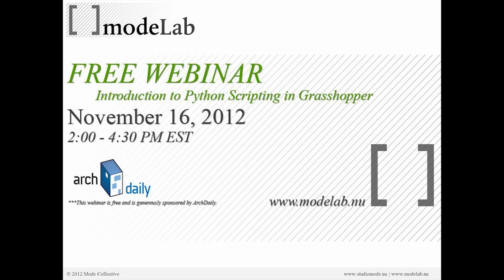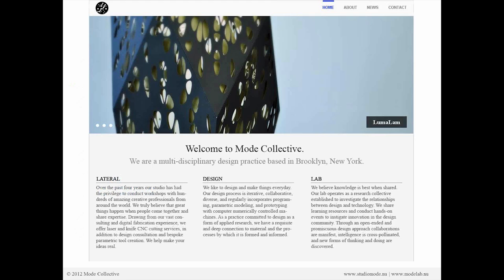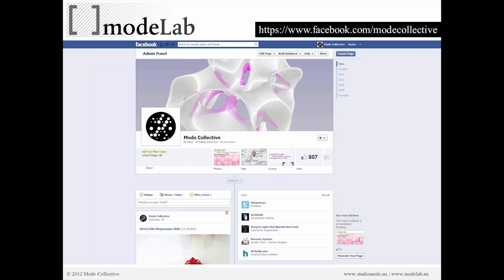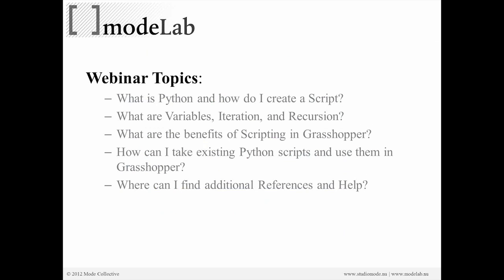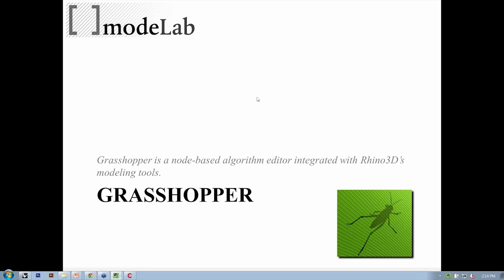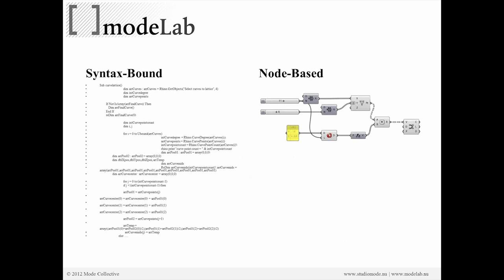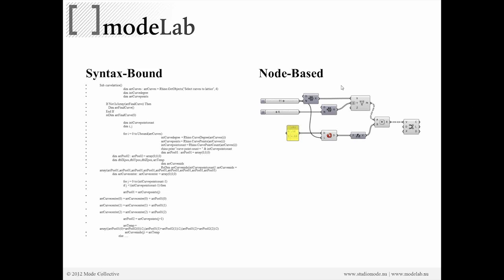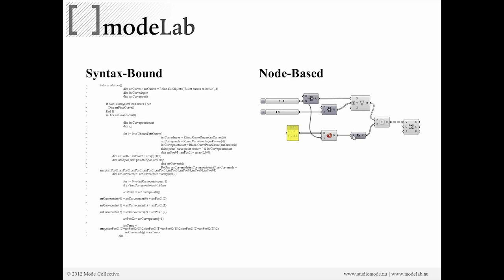Intro to Python Scripting 01 | Introduction